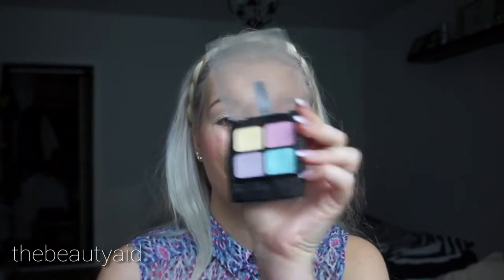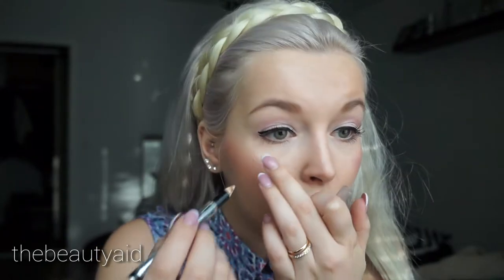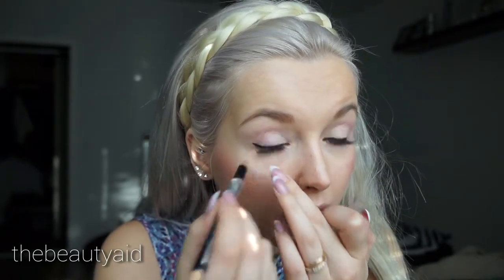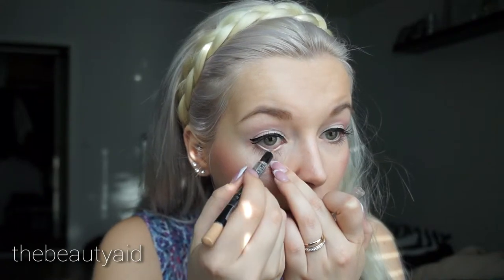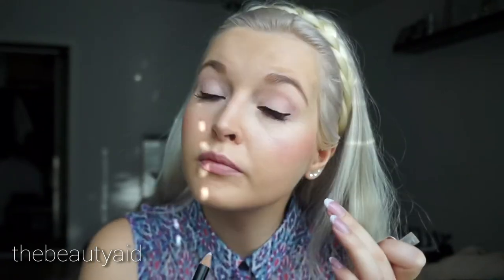Cute Pink Makeup And Hair Tutorial For Valentine's Day || The Beauty Aid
I hope you guys like this cute and easy makeup for Valentine's day :)

Products used in the video:
Inglot Eyeshadow Pearl 395
Isadora Perfect Powder Blusher 02 Cool Pink
Smashit 6 Color Contour Palette Dark
Isadora Eye Shadow Quartet 49 Gelato
Isadora Glossy Eyeliner 40 Chrome Black Waterproof
Isadora Volume & Curl Mascara 10 Black
Isadora Inliner Kajal 56 Blond
The Body Shop Lip & Cheek Velvet Stick 20 Poppy Pink
Schwarzkopf Got2Be Guardian Angel 220 C Heat Protection
Loreal Elnett Satin Hairspray Extra Strong Hold Unscented

Products I used for the base and eyebrows:
Lancome Teint Miracle 02
Lumene Beauty Base Under Eye Concealer
Lumene Color Correcting Concealer Light/Medium
Maybelline Fit Me Concealer 20
Mac Prep & Prime Highlighter Light Boost
The Body Shop Loose Face Powder 02
The Body Shop Honey Bronze Bronzing Powder 04
Lumene Blueberry Eyebrow Pencil 03
Lumene Blueberry Eyebrow Shaping Wax Light Brown